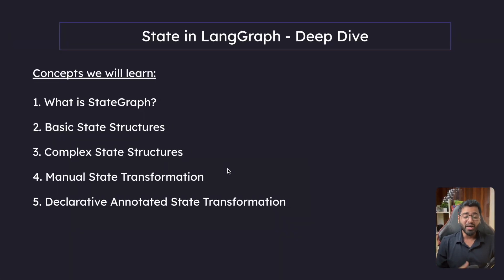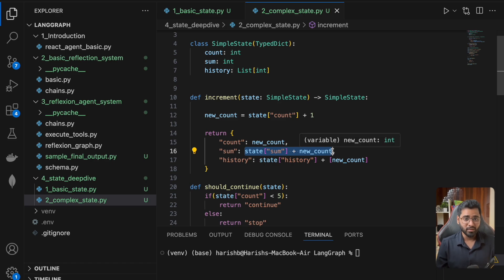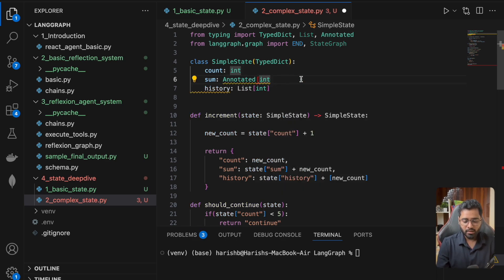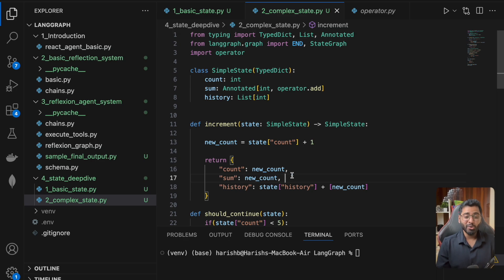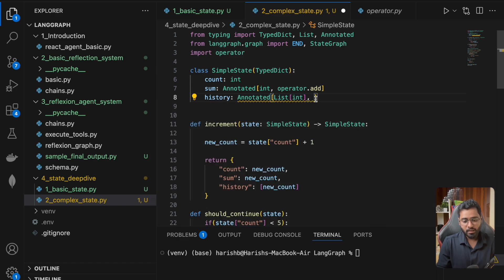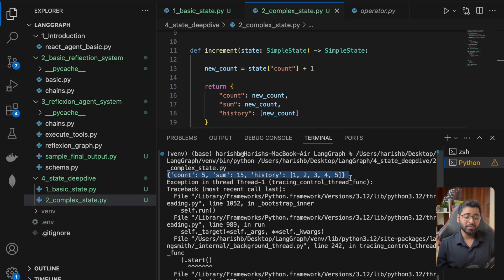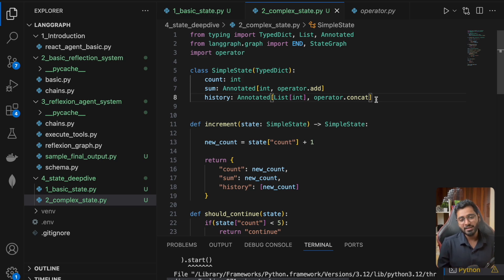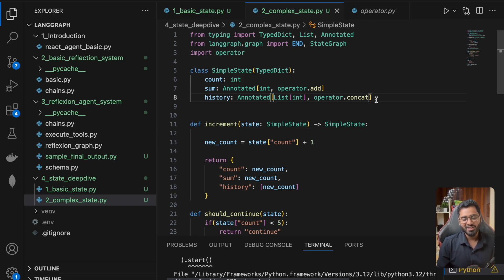LangGraph Crash Course #17 - Declarative Annotated State Transformation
Was this video on the introduction of annotated state transformation helpful?